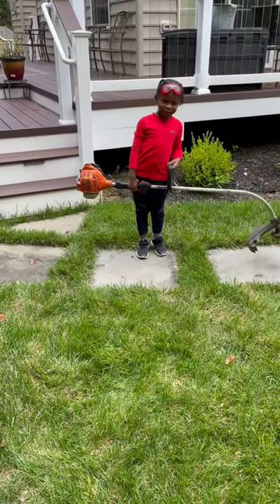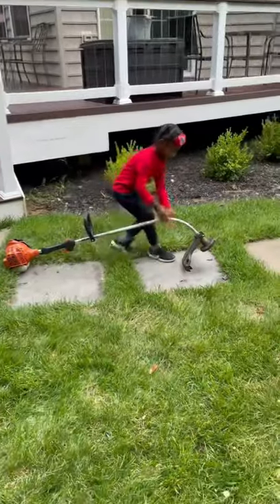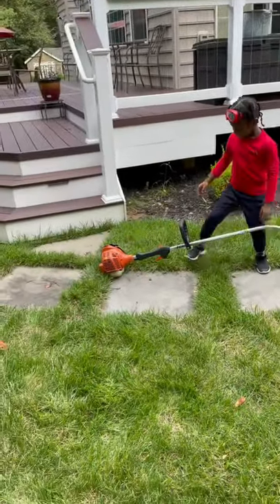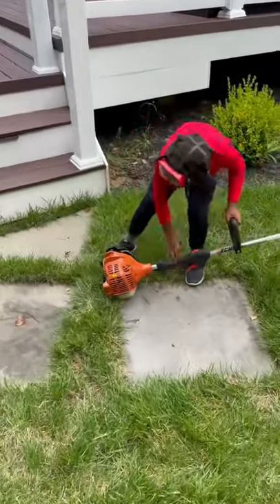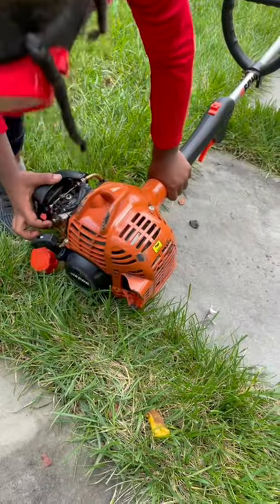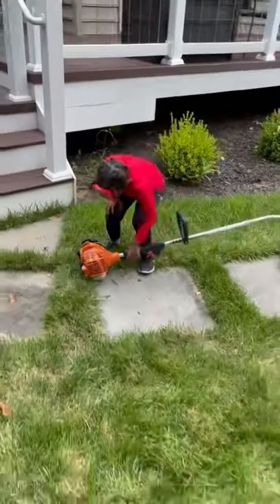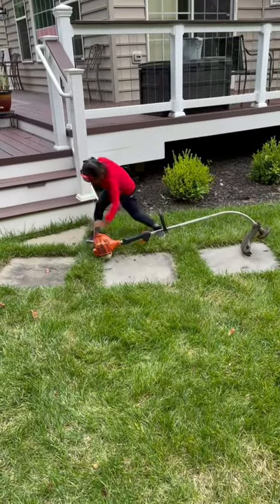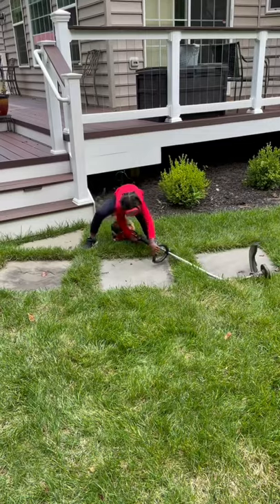Hollis Dyer (yard tool instructions)